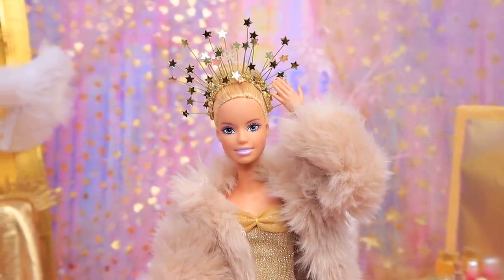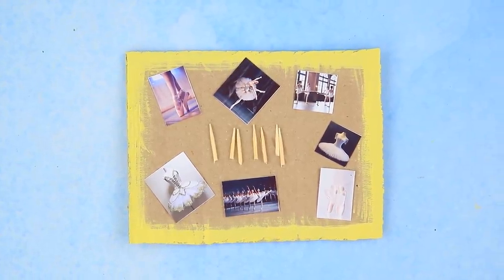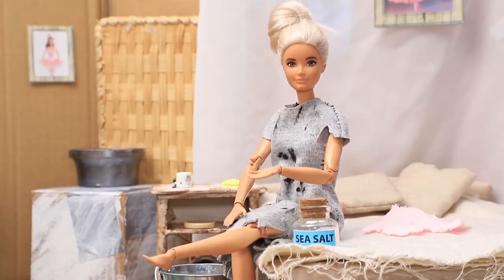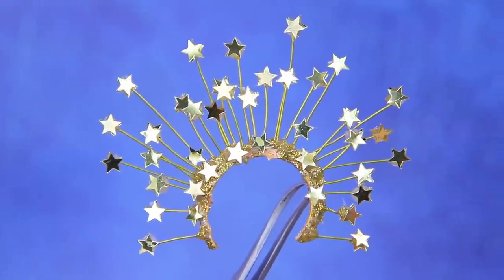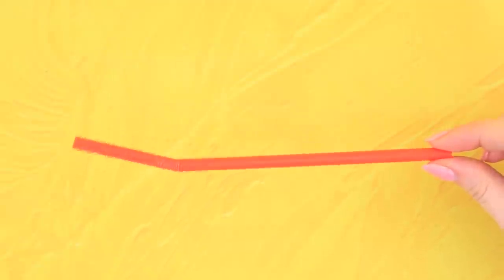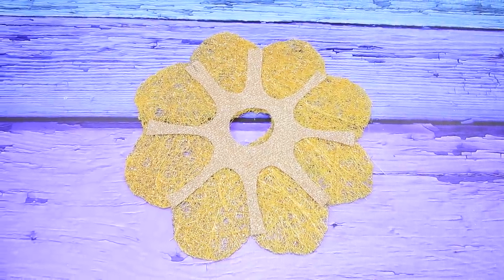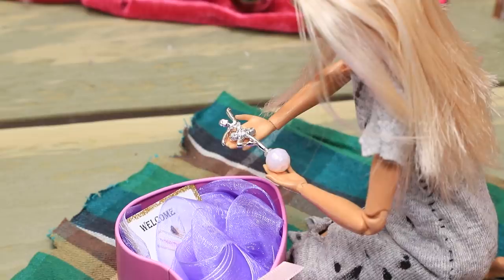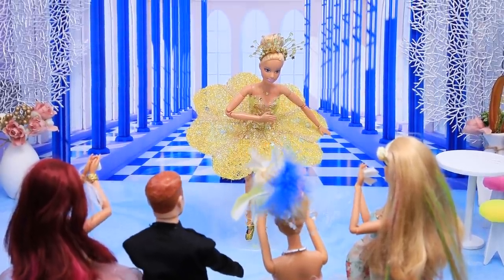Rich vs Broke Ballerina / 10 Barbie DIYs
Is it possible to become famous and earn public recognition without money? Today Barbie dolls will talk about it. Watch new ideas and life hacks in our video rich vs broke ballerina.

Supplies and tools:
• acrylic paint
• scissors
• ruler
• cardboard
• printed pictures
• toothpicks
• small bottle
• printed label
• sea salt
• lip balm container
• hair gel
• printed label
• foam paper
• burlap
• thread
• twine
• straw
• beads
• paper
• bandages
• ziploc bag
• printed image
• tip of a hot glue gun
• ballerina-shaped decoration
• invitation letter
• garbage bag
• wire
• cork
• pearly paper
• wax for letters
• foam paper rose
• glittery fabric
• Styrofoam
• wooden skewers
• popsicle sticks
• sticker
• pearly cardboard
• corrugated fiberboard
• chains and stars
• beads
• accessory chains
• needle
• pompom
• heart-shaped decorations
• pearly powder
• ring from an acrylic paint bottle
• Elmer’s glue
• glittery stars
• shimmer
• tulle
• rhinestones
• nail decorations
• ribbon
• sisal
• pointe shoes
• wooden skewer
• paper twine
• metal button
• garland
• feathers